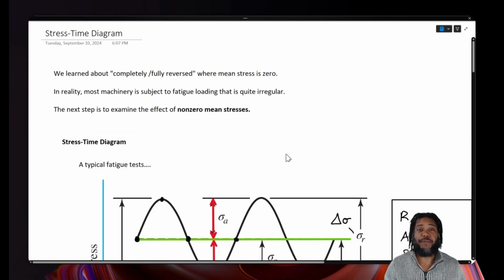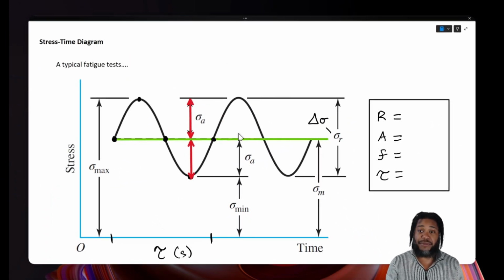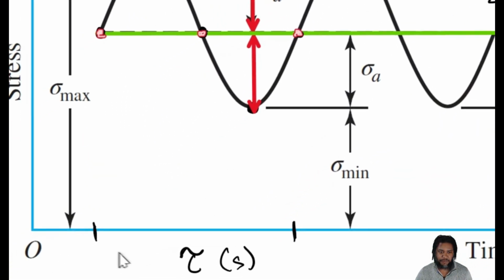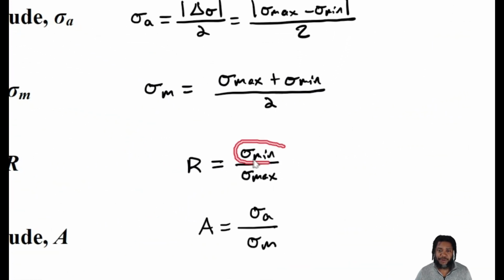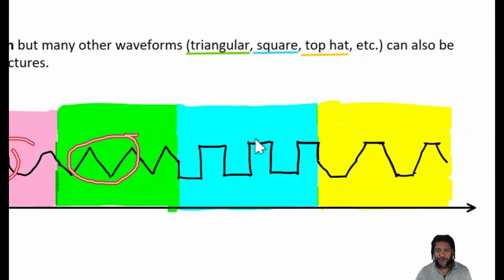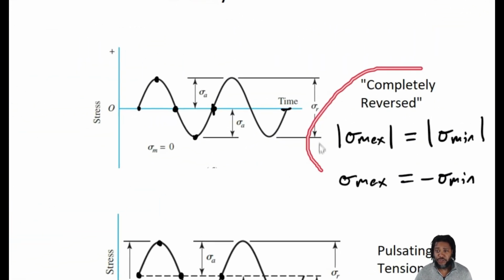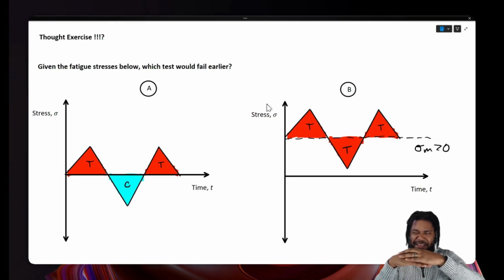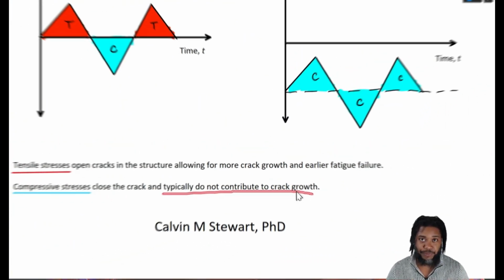Stress-Time Diagram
Every fatigue test and real-world loading scenario begins with the Stress-Time Diagram. As an engineer, you need to speak this language fluently! This video provides a comprehensive guide to interpreting any generic fatigue loading condition.
What You'll Learn:
• Reading the Diagram: Learn to quickly identify and measure the critical parameters that define a cyclic load:
o Mean Stress,
o Maximum & Minimum Stress
o Stress Range
o Stress Amplitude
• Key Ratios: Understand the practical significance of the Stress Ratio (R) and Amplitude Ratio (A), and how they impact the expected fatigue life of a component.
• Timing: Master the definitions of Period and Frequency and how these relate to real-world operational speeds.
• Waveforms: Lab vs. Reality: We review standard laboratory waveforms (e.g., sine, square) and discuss the difference between highly controlled lab fatigue and the random, variable amplitude loading encountered in the real world.
• Thought Exercise: We conclude with a practical thought exercise demonstrating how different loading parameters directly influence a component's expected cycles to failure (Nf).
This video is essential for anyone analyzing or designing structures under cyclic loads—from aerospace components to automotive parts. Master the Stress-Time Diagram and gain the fundamental tool for all fatigue analysis!